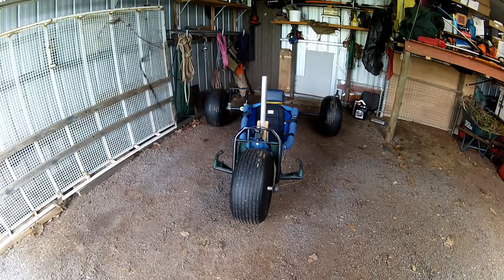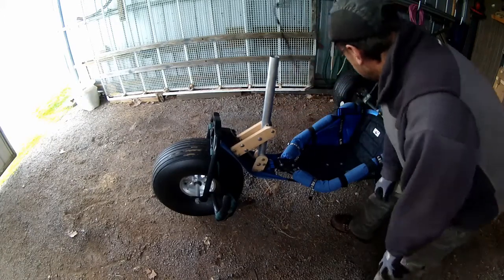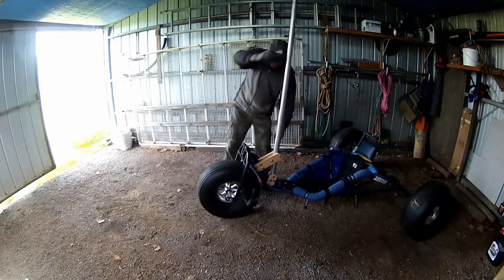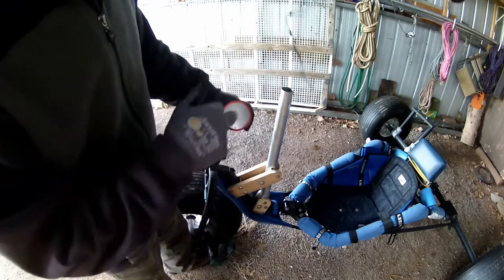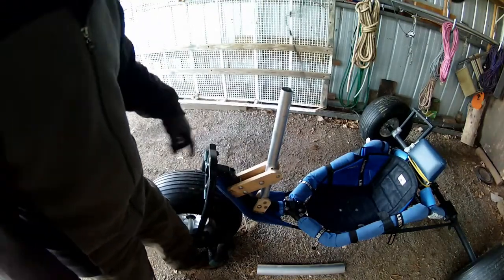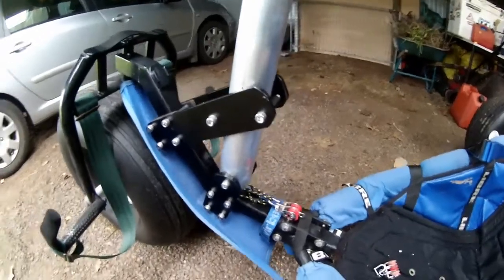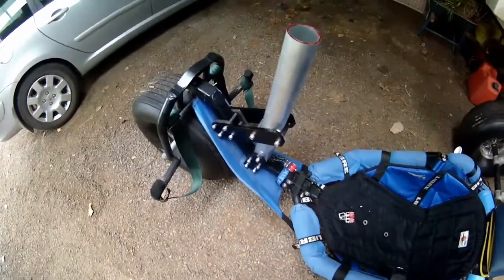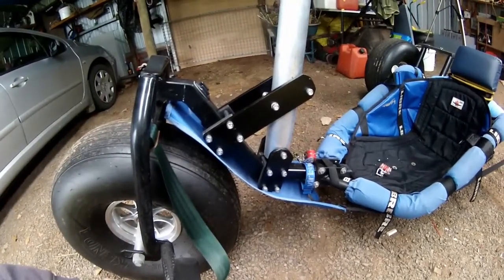Land yacht project part 1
After looking longingly at the MG Vertical, but realizing it would be a LONG time before I could ever afford one, I thought about how I could turn my Vmax into a landyacht without doing any physical alterations to the Vmax's structure.  This part 1 vid looks at the concept and bulding of the mast step.